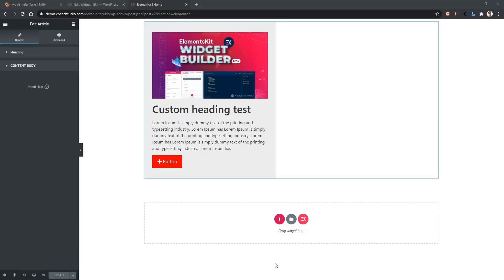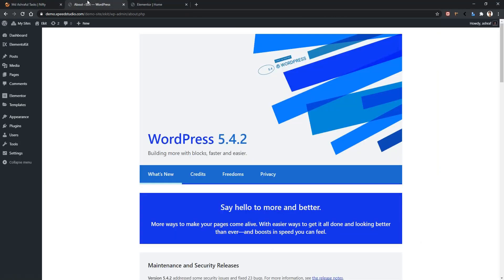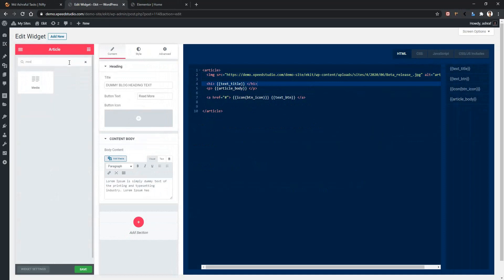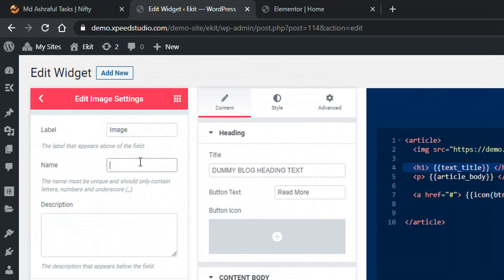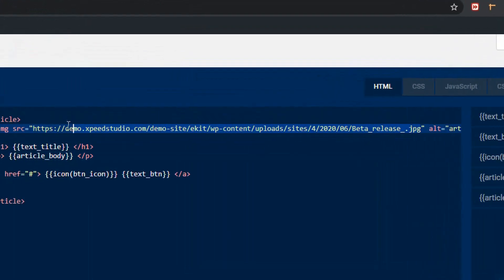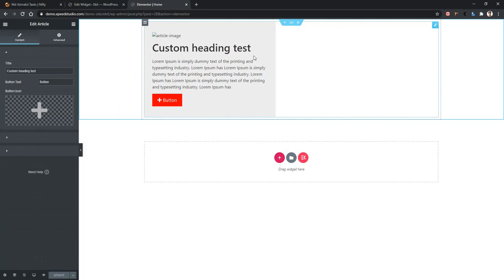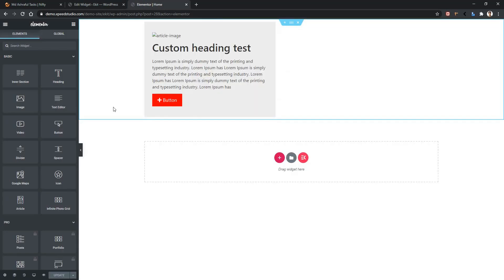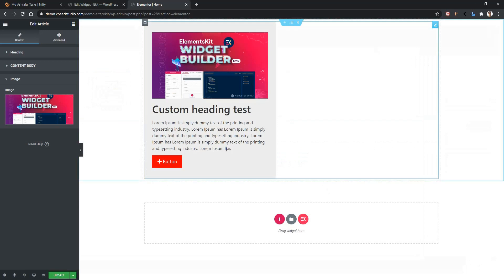Media Control in ElementsKit Widget Builder Elementor control | Wpmet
Elementor Media Control in ElementsKit Widget Builder Elementor Addon